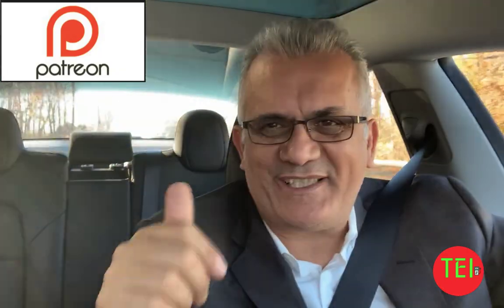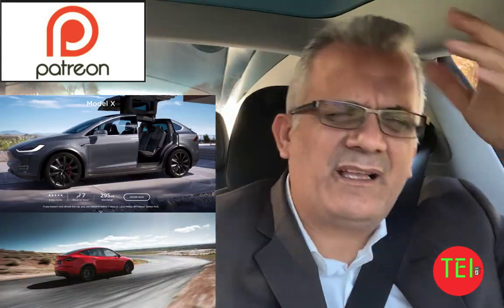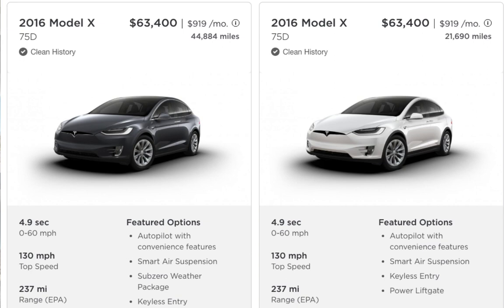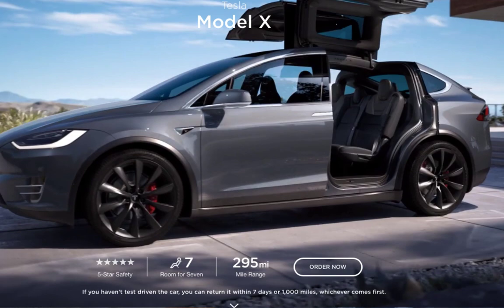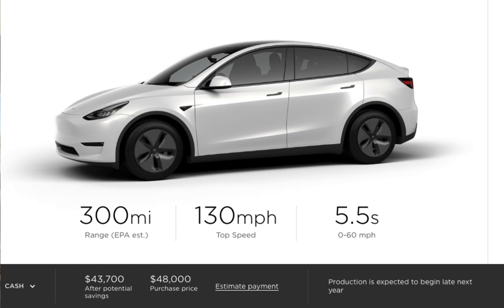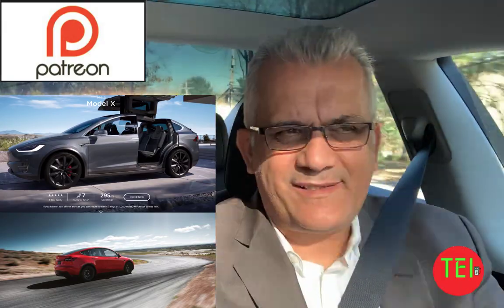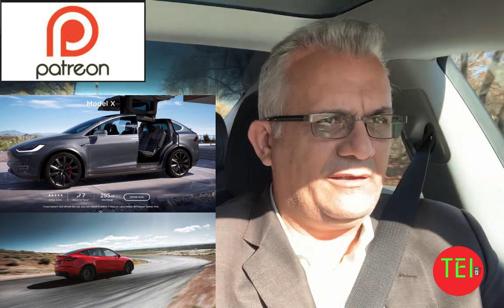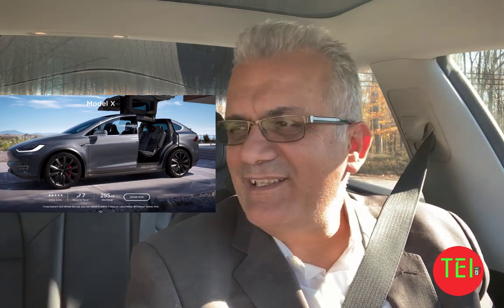Should I get Used Tesla Model X or Model Y?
Should I get Used Tesla Model X or Model Y?, Used Model X cost more, Model Y more range, Model X bigger trunk, Model Y brand new, Model X wing doors.